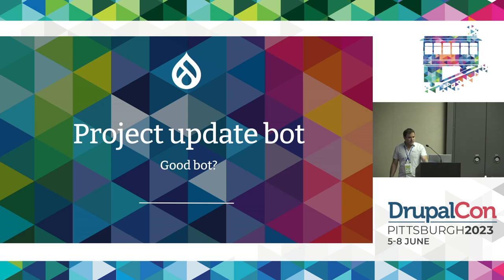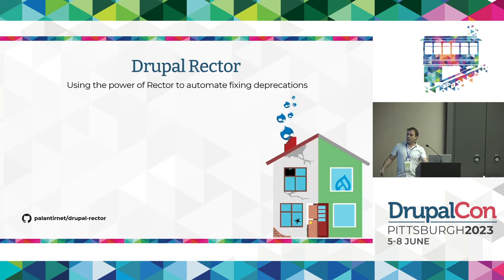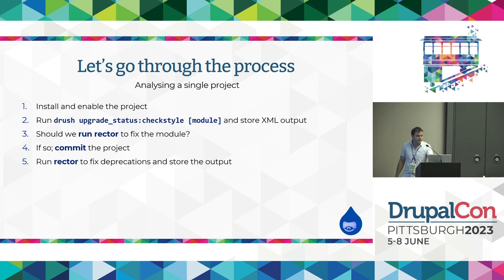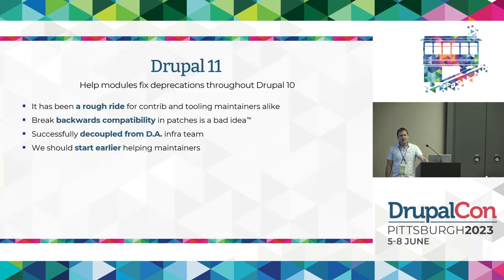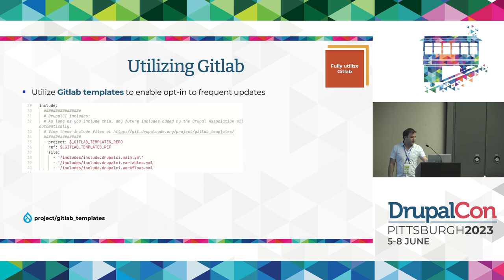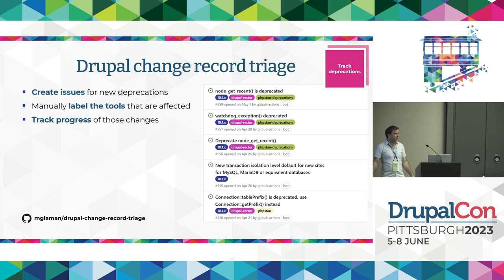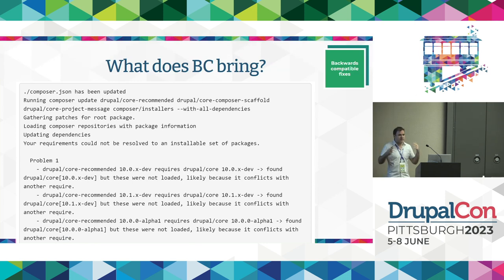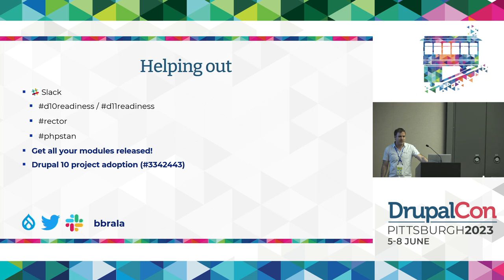Project update bot - The road to Drupal 11: Pittsburgh 2023